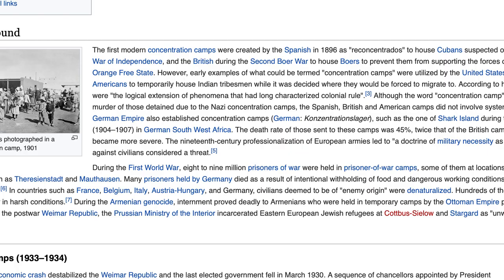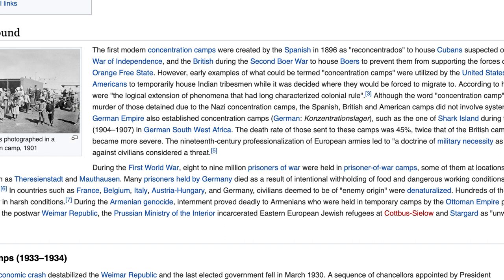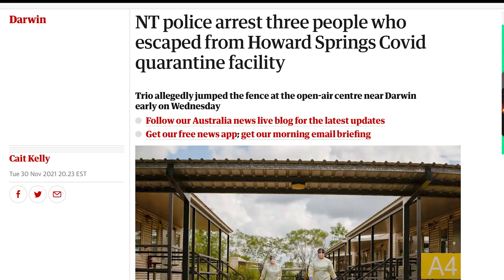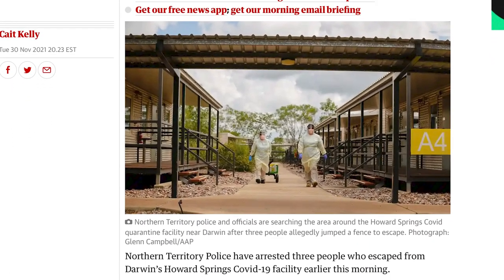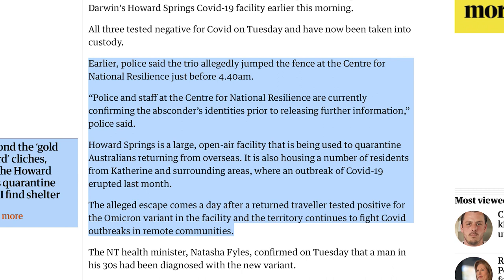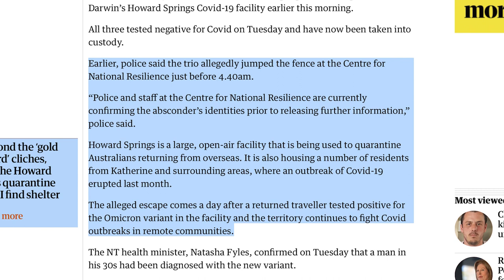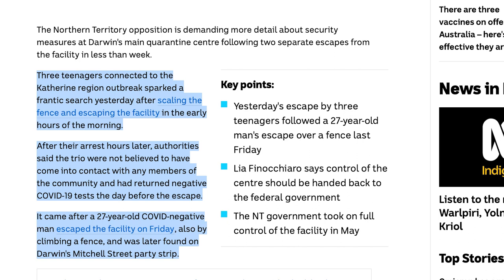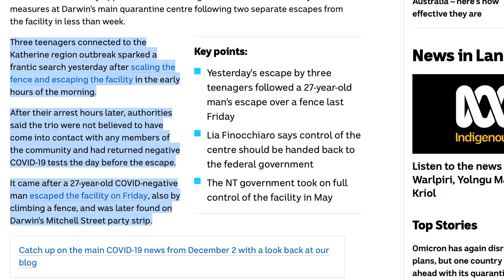Ep 59: Australian Quarantine or Concentration Camp?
Is the Australia based Howard Springs Resilience Facility a voluntary quarantine camp or a definition-true concentration camp.  Several people have escaped only to be arrested.  This may make sense with international travelers, but what about the town of Katherine in the Northern Territory?  And what about the indigenous elders?  Many have been detained against their will and worse…

You are the most powerful technology.  Don't ever forget that.

Support & Access Exclusive Content!

to get more involved.